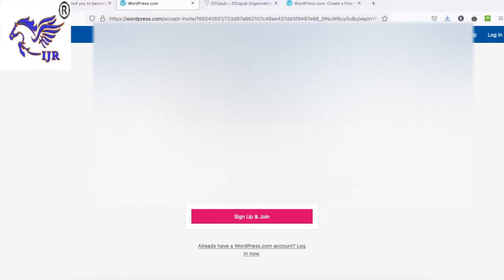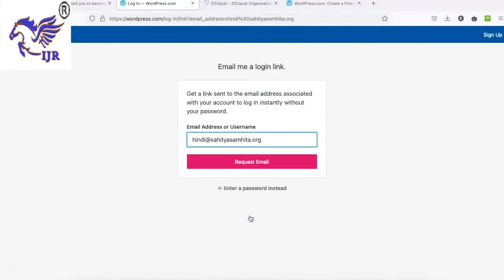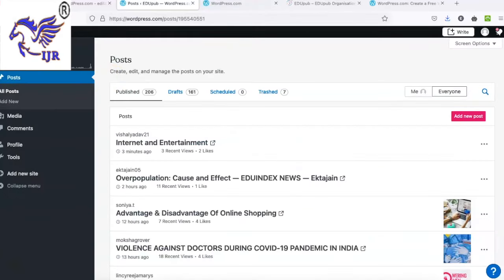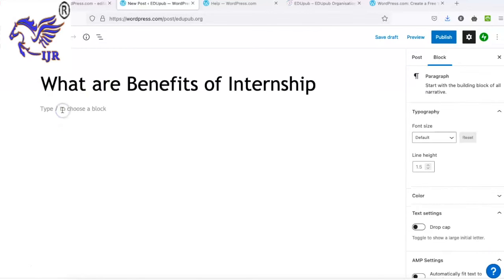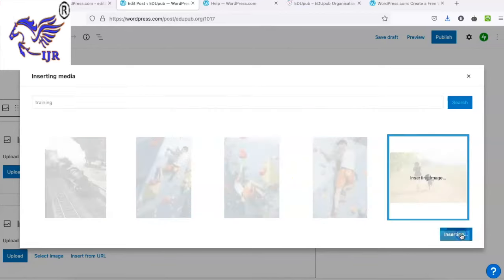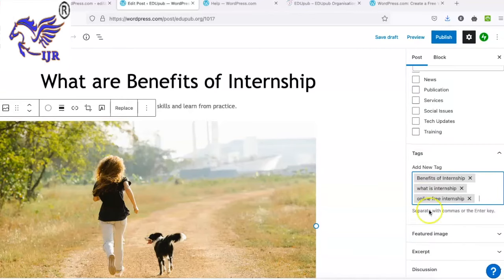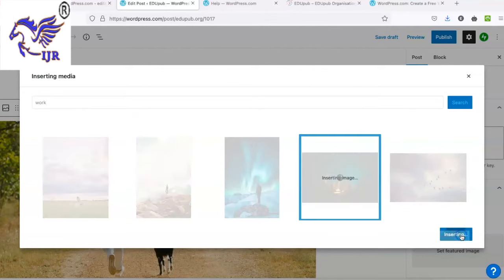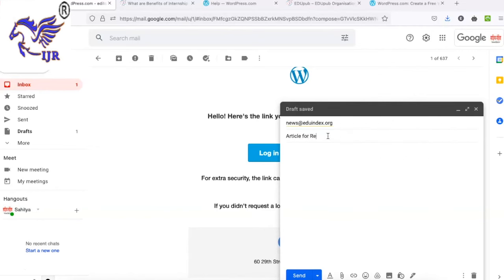How to join Content Writing Internship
How do I intern for content writing?
How can I apply for content writing?
What is the salary of content writing internship?
Is content writing internship good?